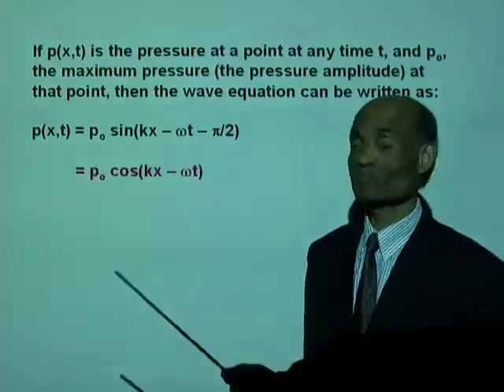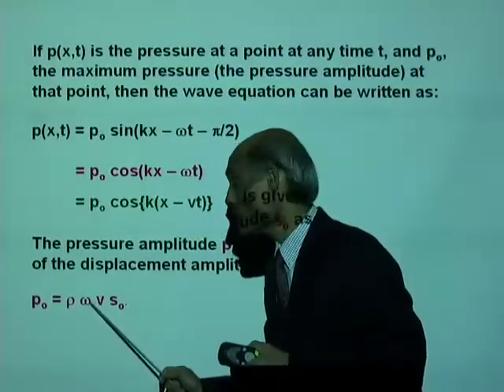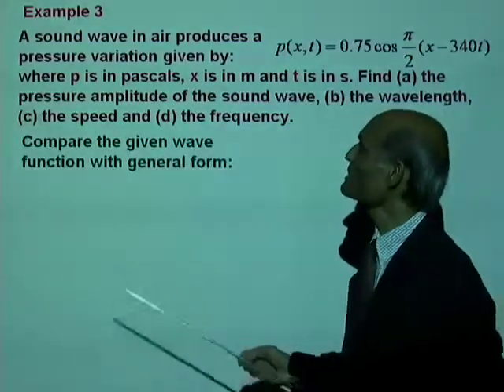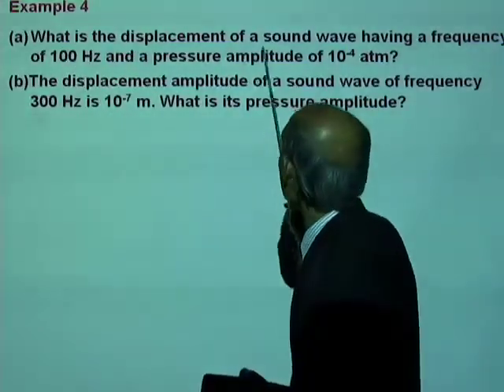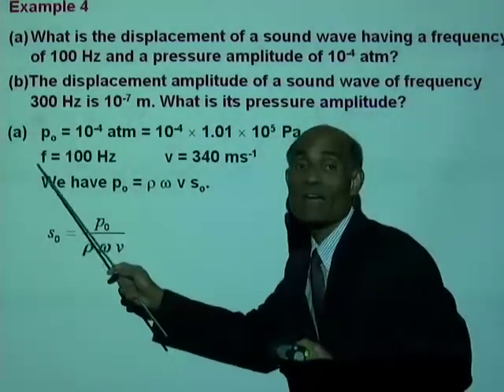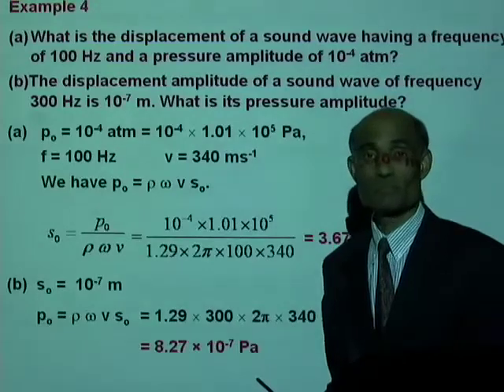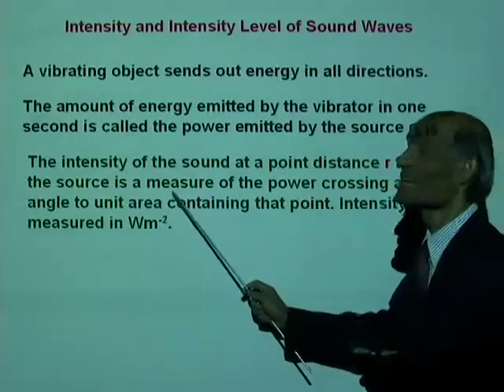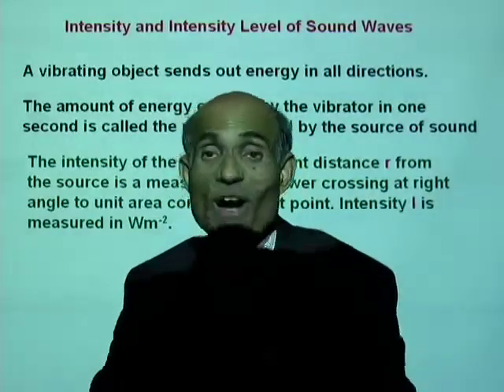PHY2048 Lesson 5 4a Harmonic Sound Waves iii